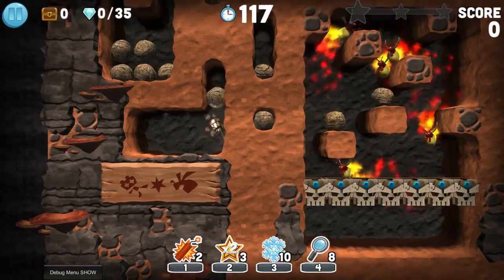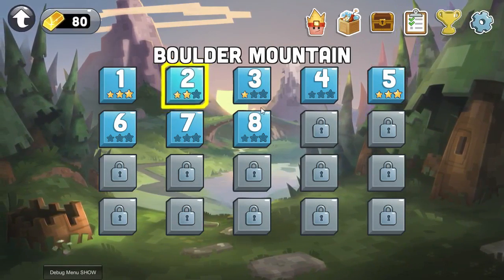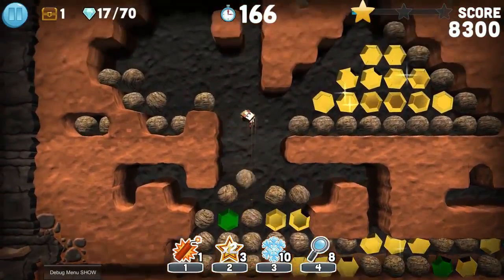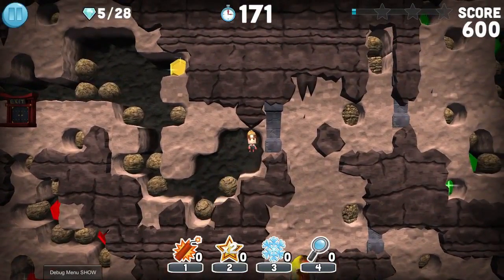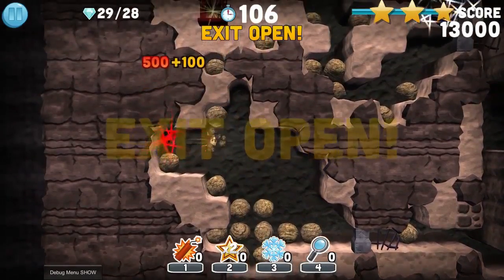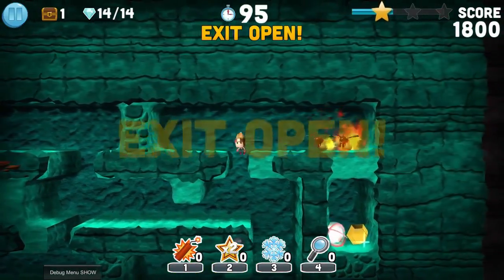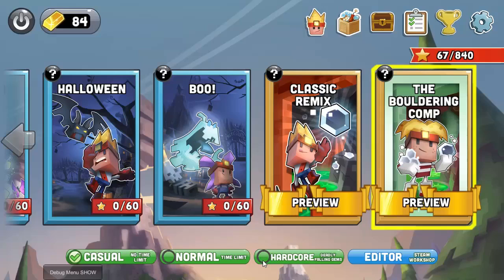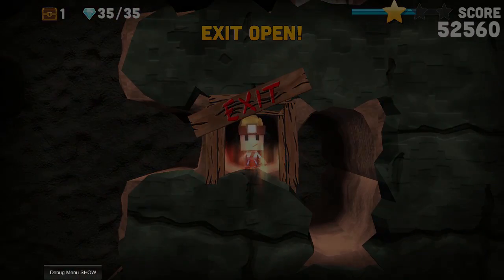Boulder Dash 30th Anniversary PC edition adds level editor! (Boulder Dash gameplay review)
Boulder Dash 30th Anniversary gameplay review of this updated classic, now on Steam for PC and Mac, with new level editor!

Previously only on mobile and tablet, our Boulder Dash 30th Anniversary PC gameplay review checks out the new Steam version for PC and Mac, which adds a level editor and new hardcore mode.

In this Boulder Dash 30th Anniversary PC gameplay review we play a few of the new caves, see how the unlocking, loot and gold systems work, check out the level editor & Steam Workshop integration, play two caves we made earlier and play some of the DLC game packs.

The available DLC includes 20 levels designed by the original creator of Boulder Dash, and another set that recreates the original 1984 Boulder Dash levels. In this Boulder Dash 30th Anniversary PC gameplay review we play one from each.

This Boulder Dash 30th Anniversary PC gameplay review asks whether the core game has suffered from being translated from a mobile game, reviews how well the level editor works and more.

Official Boulder Dash 30th Anniversary gameplay description:

"Boulder Dash 30th Anniversary finds our heroes, Rockford, Crystal and others, facing a slew of new, exciting challenges in this legendary action puzzler. Dig through spectacular caves with 3D elements; avoid falling boulders; collect valuable gems and avoid nefarious enemies along the way as you search for the exit before time runs out."

Boulder Dash 30th Anniversary game version: Beta 10 September 2016
Boulder Dash 30th Anniversary PC release date: 14 September 2016
Developed by: TapStar Interactive Inc. FIRST STAR SOFTWARE, INC.
Formats available: PC Windows, Mac OSX, iOS, Android, other phones/tablets

Our Playtest videos are one-off let's plays that review new releases, recently updated games or otherwise interesting PC indie games mostly available on Steam, offering first impressions, reviews or even a full playthrough.

Randomise User is the home of original indie game videos on YouTube.